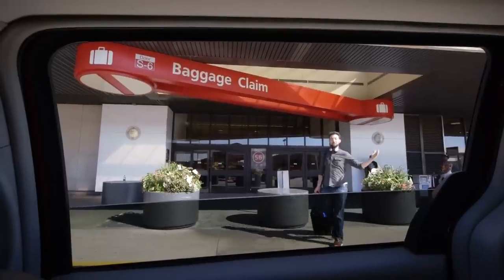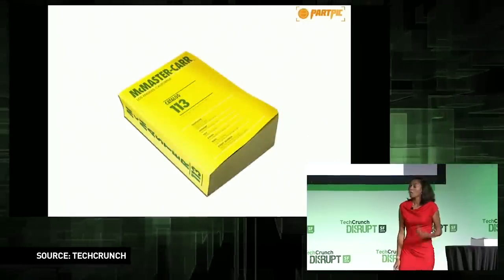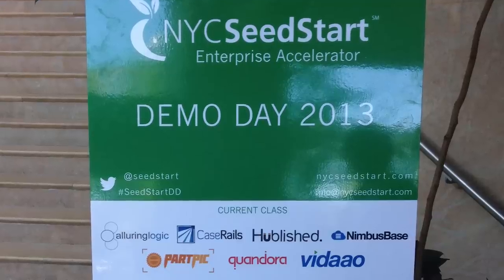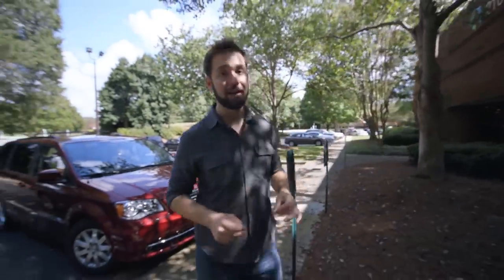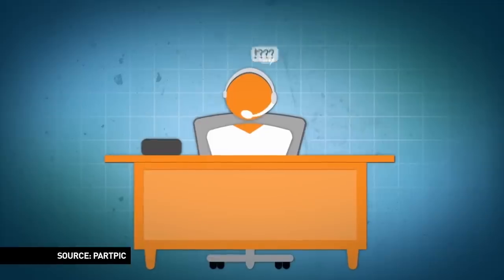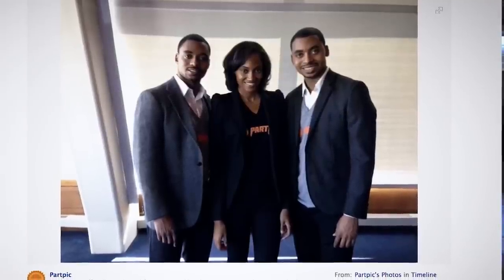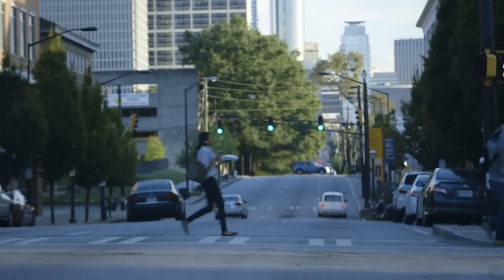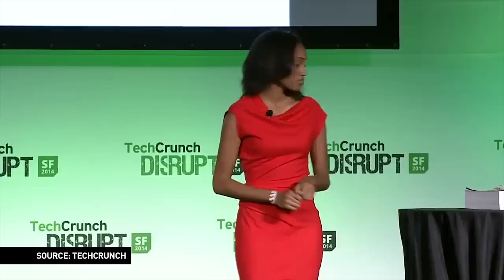Fixing everything with PartPic in Atlanta - Small Empires S. 2 Ep. 1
Alexis Ohanian tours PartPic, a tech startup that allows you to take a photo of a broken machine part and find its replacement.

PartPic, founded in Atlanta, GA, offers visual search for replacement parts and is radically altering the industrial distribution market. So whenever the machine that builds your house-cleaning robot breaks, PartPic users can take a photo of the broken part and find out what it is and where to get it. For Small Empires, Alexis joins PartPic during their seed round of funding, as they seek venture capital investors to help them grow. He also meets one of their first potential customers, National Builder Supply.